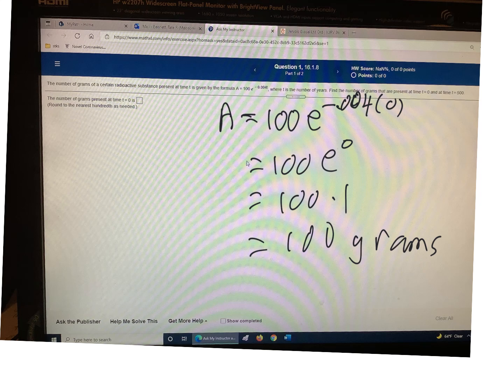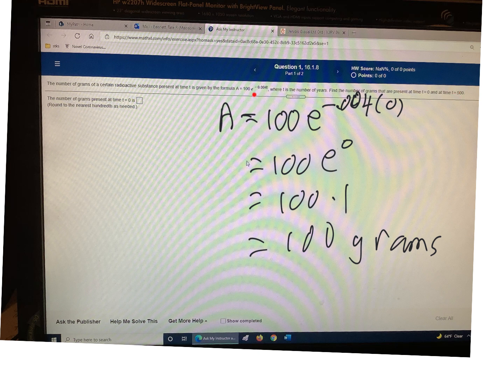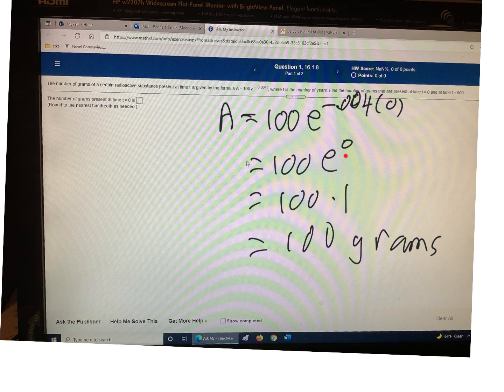mat 126 section 16.1 #1